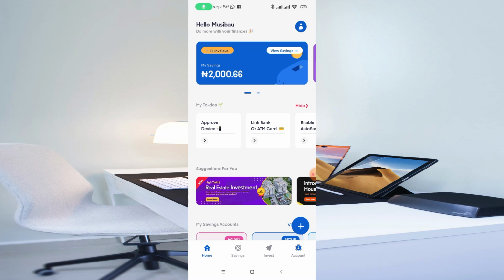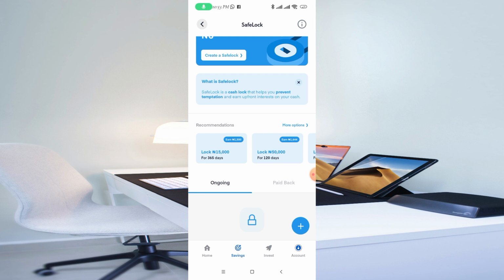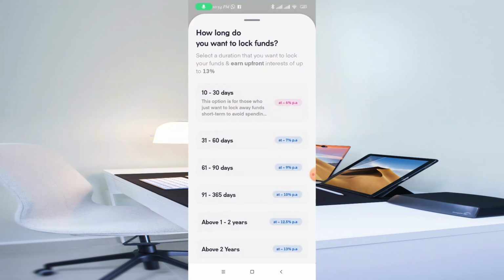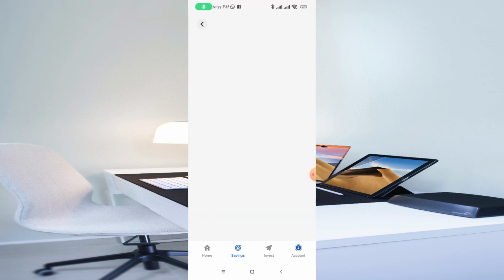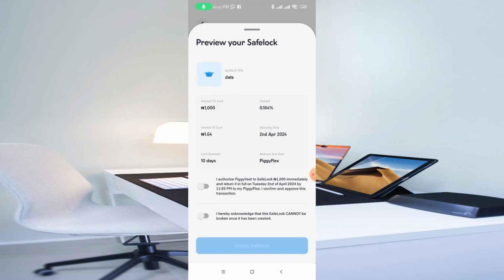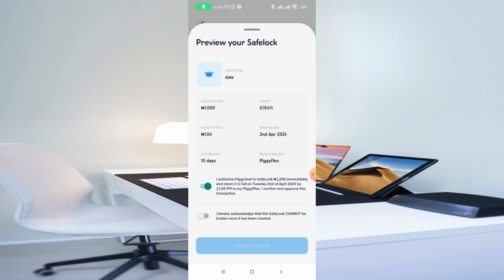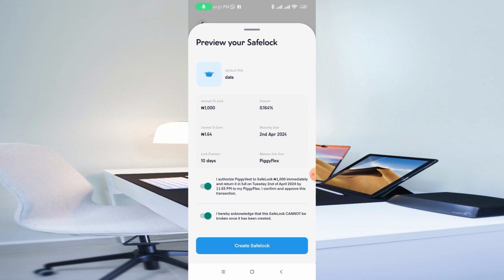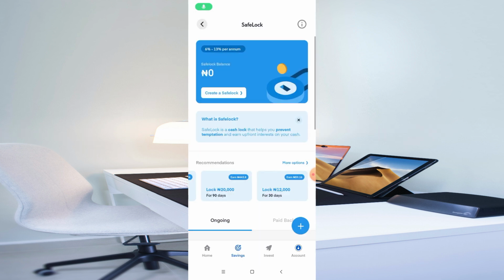HOW TO CREATE SAFELOCK ON PIGGYVEST APP